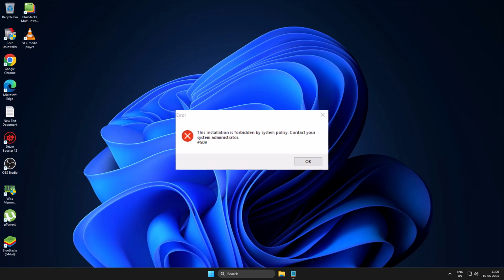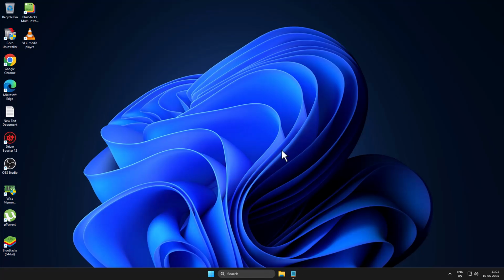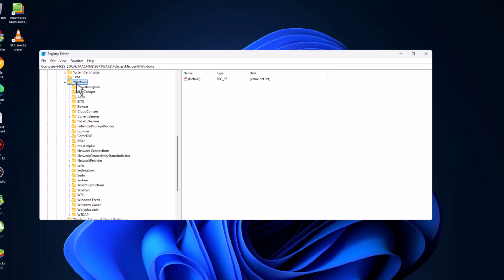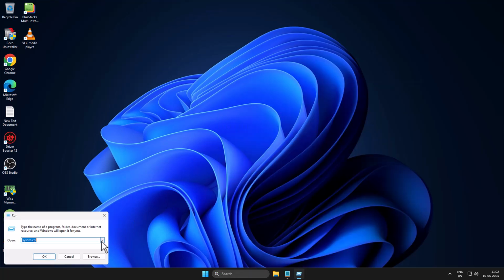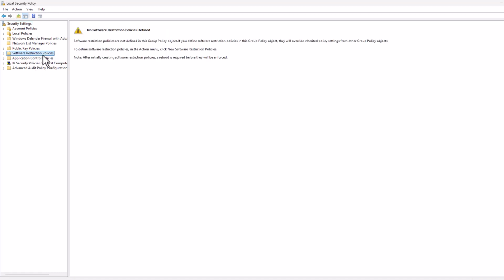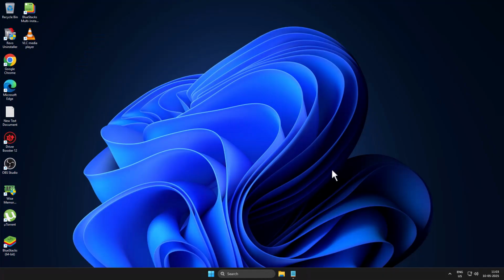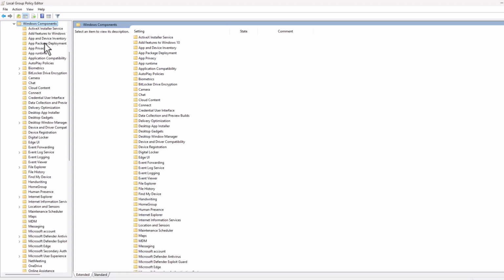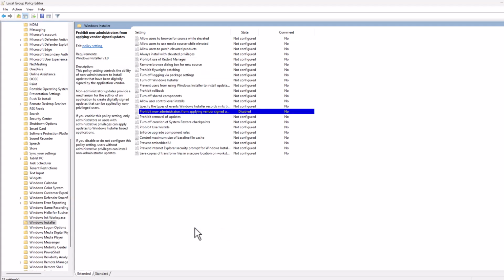How to Fix This Installation is Forbidden by System Policy in Windows 10/11 (2025)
Learn how to fix the "This installation is forbidden by system policy" error on Windows 10/11 by adjusting system settings, modifying the registry, or using Group Policy Editor to allow software installations.

registry Path:
Computer\HKEY_LOCAL_MACHINE\SOFTWARE\Policies\Microsoft\Windows

Text Used:
DisableMSI

00:00 Intro
00:11 Method 1
00:31 Method 2
01:07 Method 3
01:58 Method 4